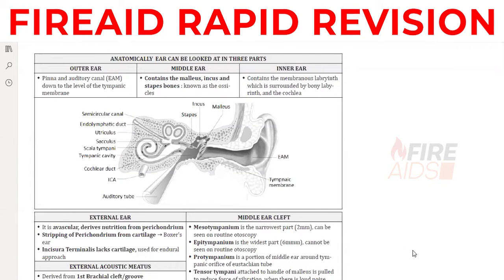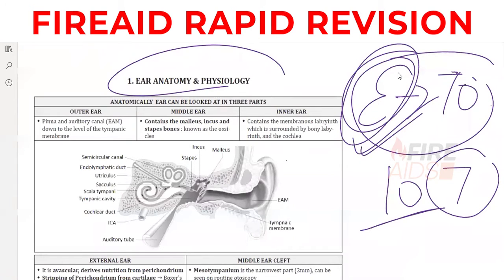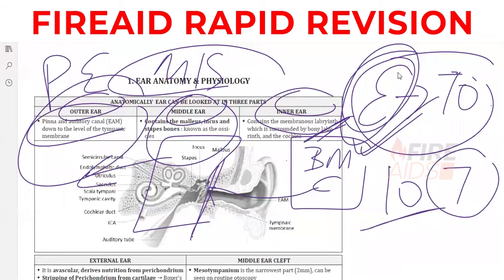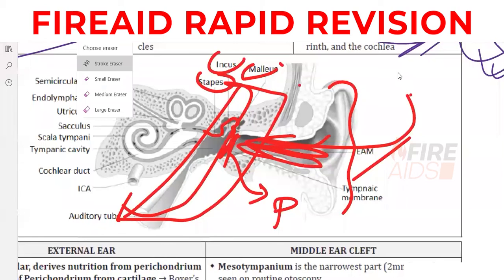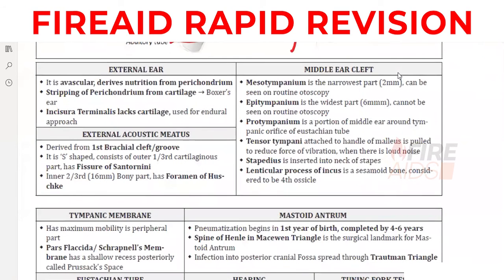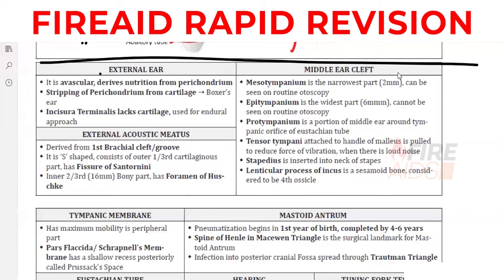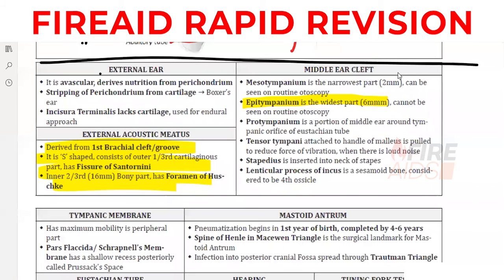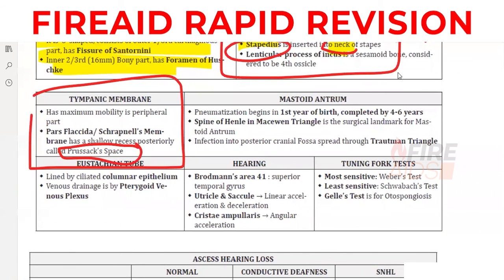FMGE 2021 Rapid Revision ENT | TalentMed Fire Aid Rapid Revision | DMA Chennai